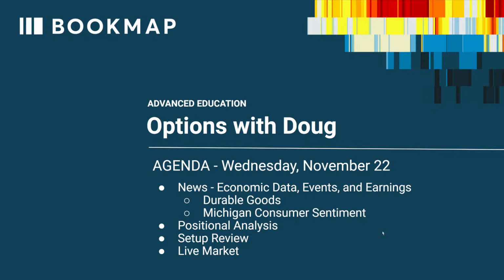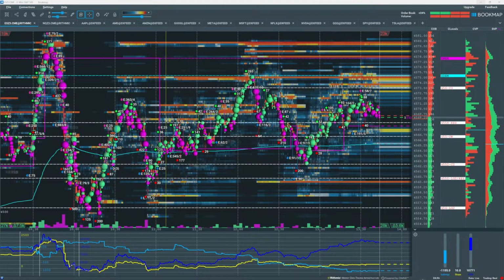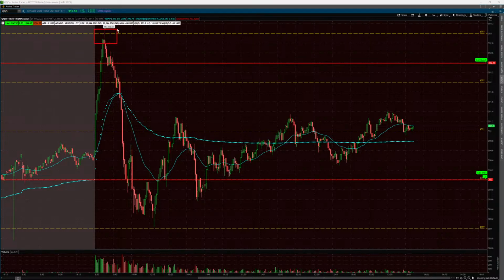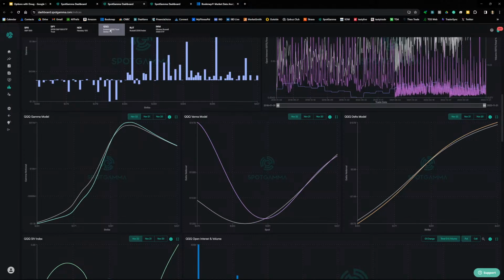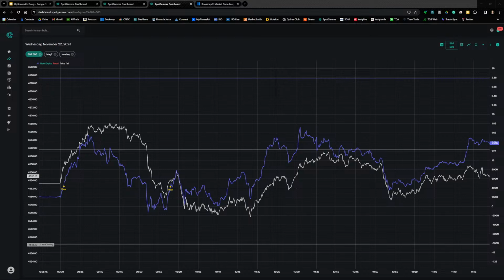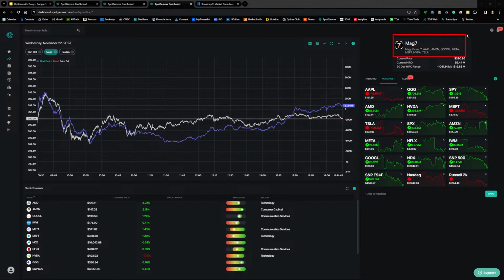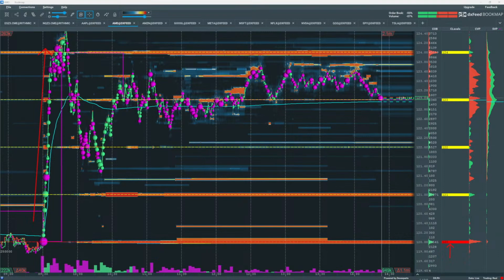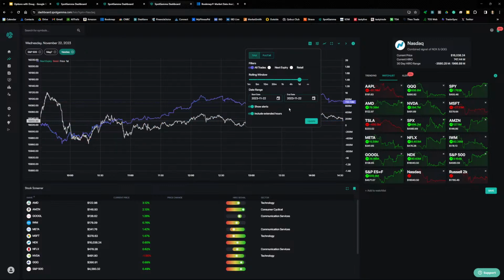Trade Options likes a pro using Bookmap | Doug Pless